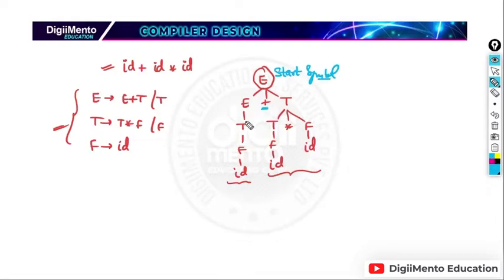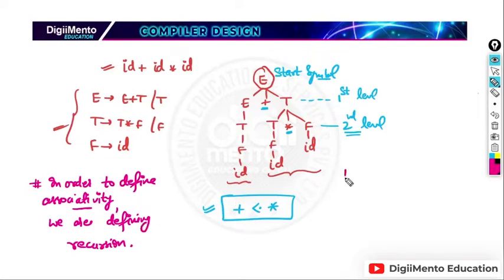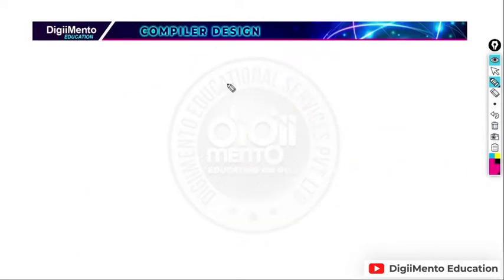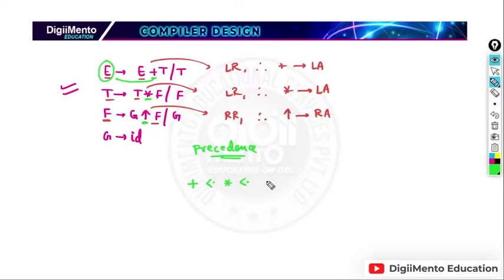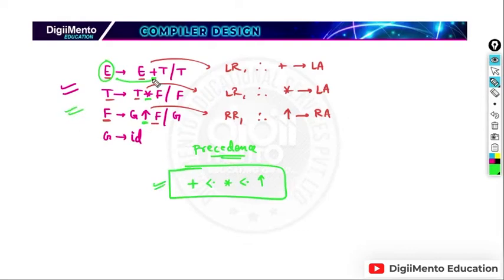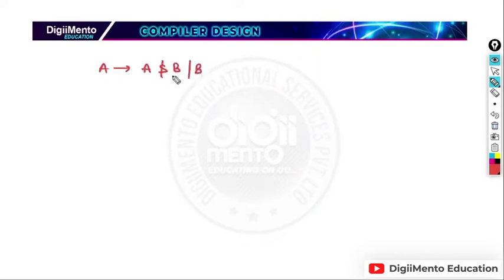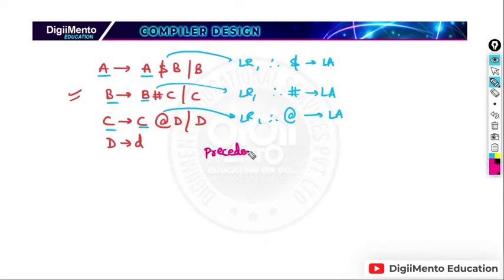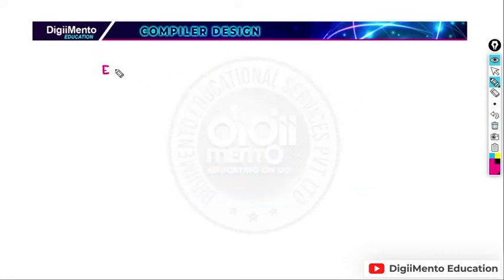Compiler Design | Tokens, lexical Analyzer & Grammar | Part 10 | Associativity and Precedence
Operator precedence determines which operation is performed first in an expression with more than one operator with different precedence.

It turns out to be easy to make an unambiguous grammar that derives exactly the same sequences of tokens.

The heart of the problem with our expression grammar is its symmetry. You see E + E and E * E.

The key to making unambiguous grammar is to introduce some asymmetries that force a derivation to be done in a particular way.

We create a nonterminal for each level of precedence.

E derives any expression,

T derives only expressions that do not contain + except possibly inside parentheses,

F derives only expressions that have no operators except possibly inside parentheses.

We also introduce asymmetries in the right-hand sides of production to force operations to be done from left to right.